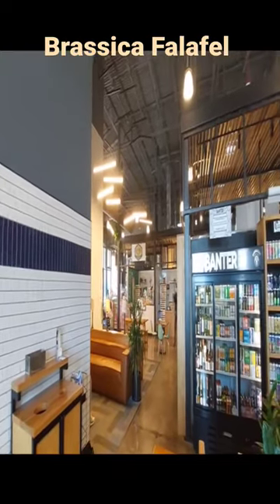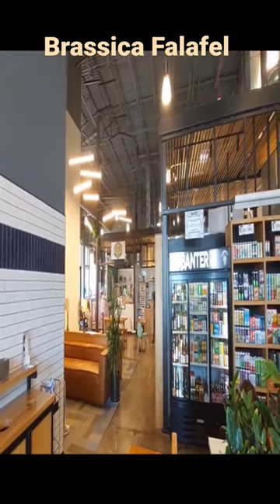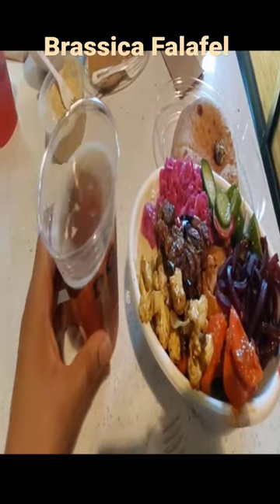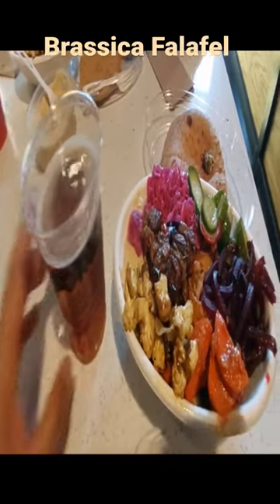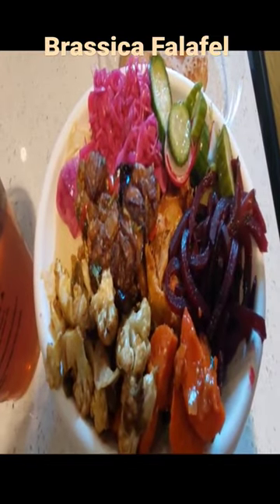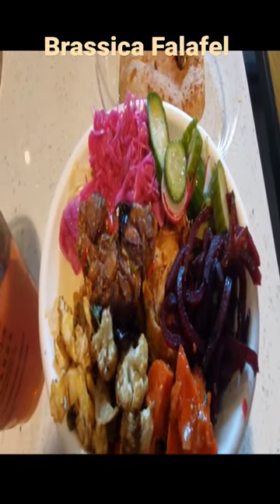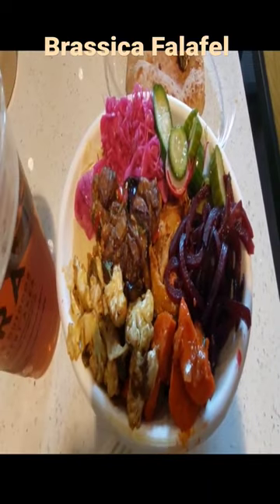Falafel Bowl at Brassica